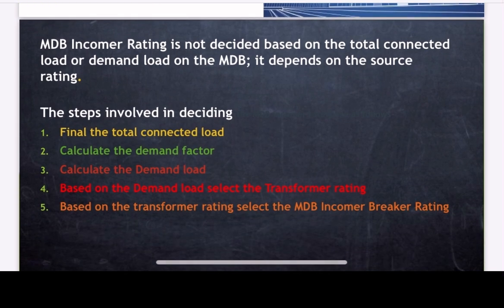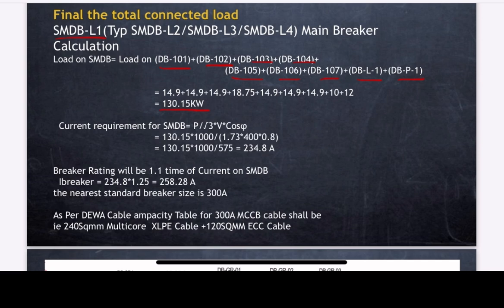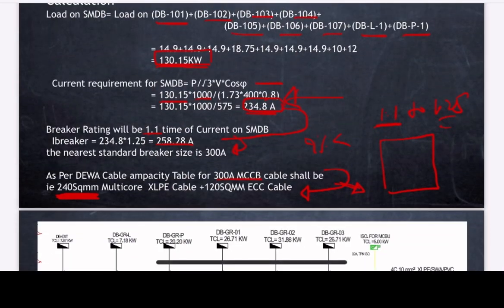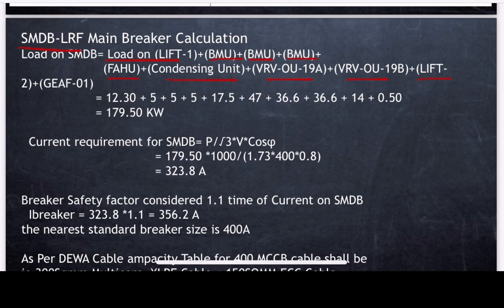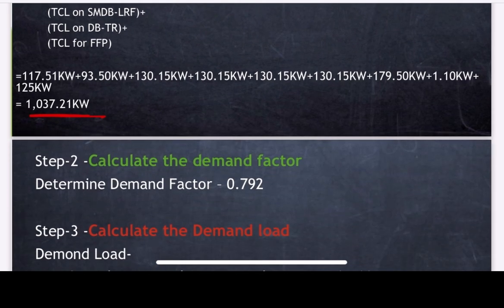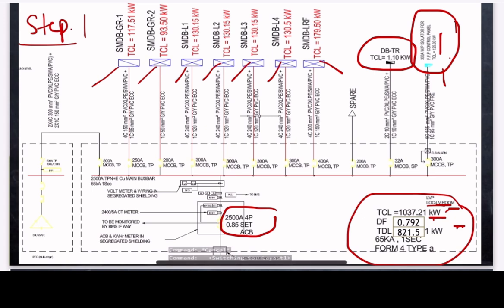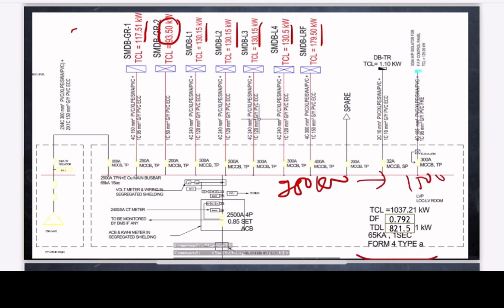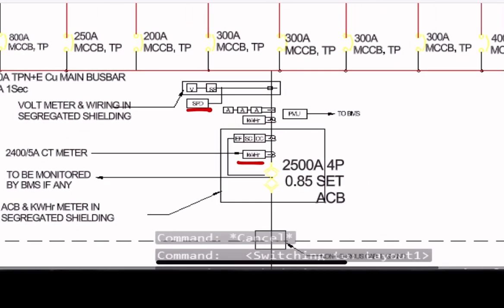MDB designing as per DEWA regulation-Part-9 | Designing of G+4 building as per DEWA Regulation.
Distribution of light load inside flats  and Common Area

Distribution of power load inside Flats and Common Area

Circuit formation of light and power load

HVAC load distribution and circuit formation

Plumbing load

fire fighting load

load schedule preparation of FDB

load schedule preparation of SMDB's.

preparation of FDB

Load schedule preparation of MDB

SLD preparation

load cand preparation

stand by Generator Rating Calculation

Transformer size calculations